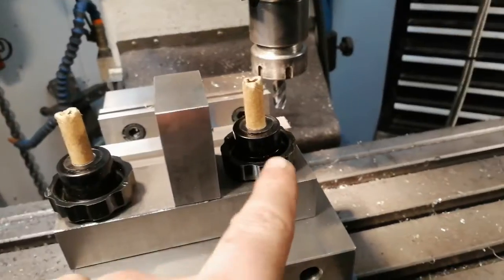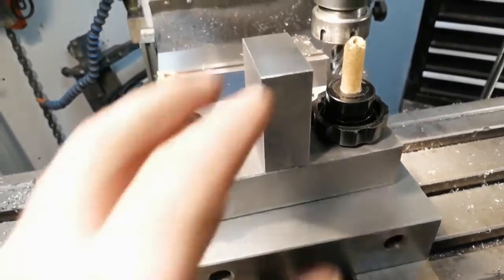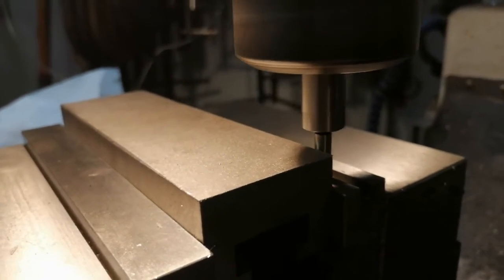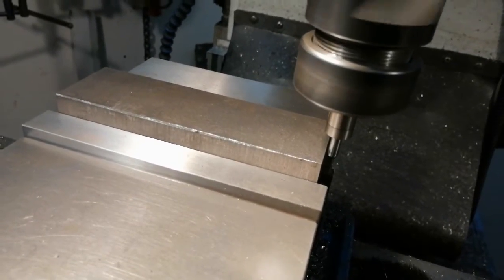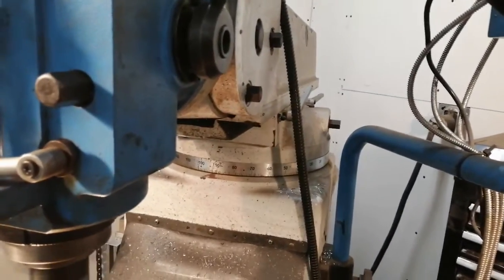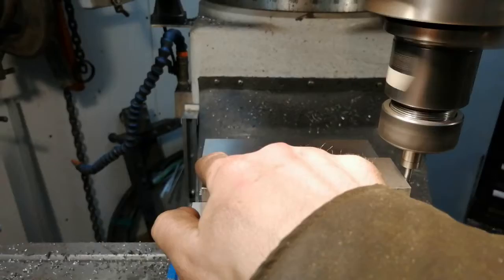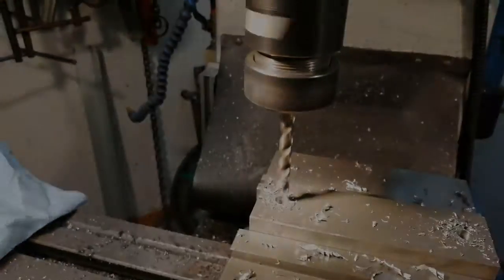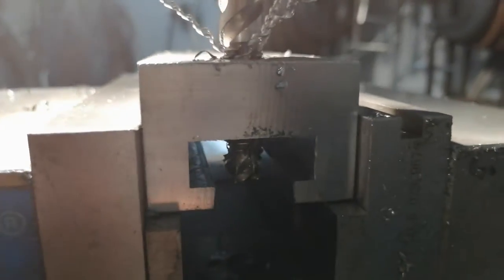Bandsaw fence build part 5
I drill holes in the slider, describe next steps and start face milling a bar from which I will make shims.